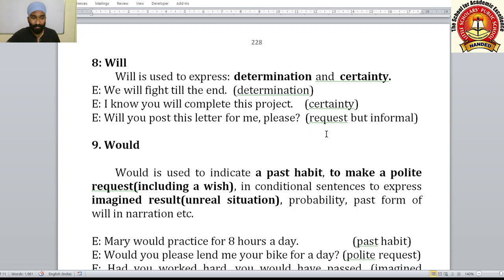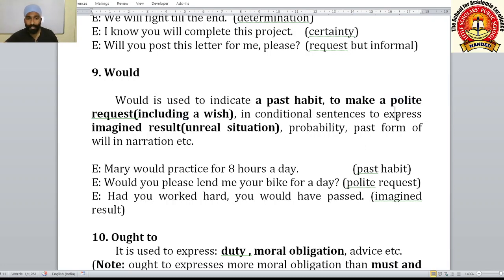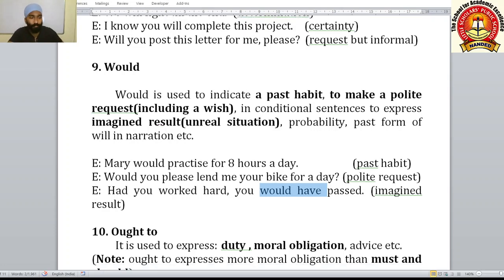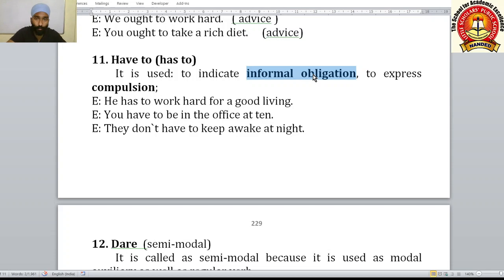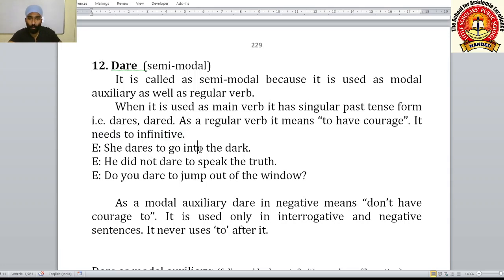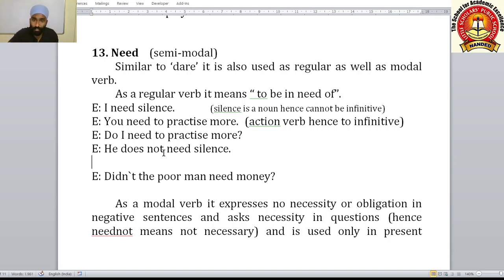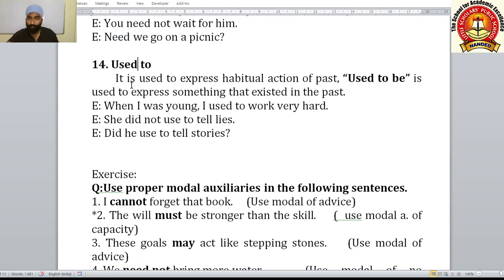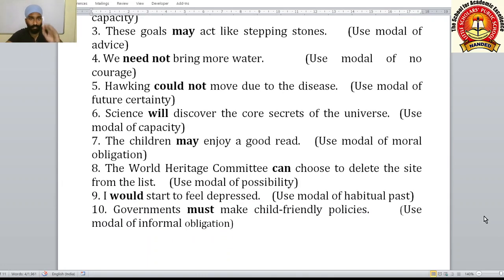Modal Auxiliaries Part 3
English HL